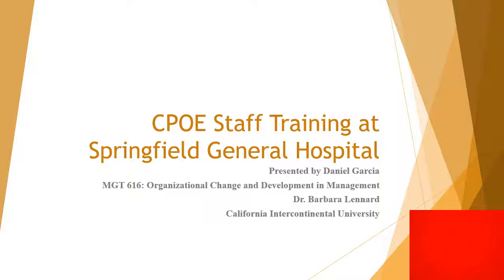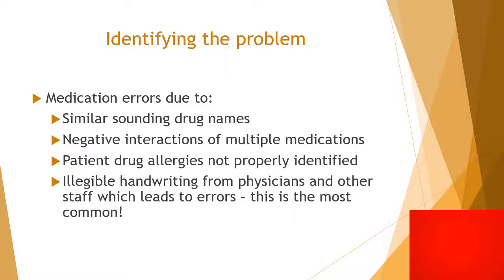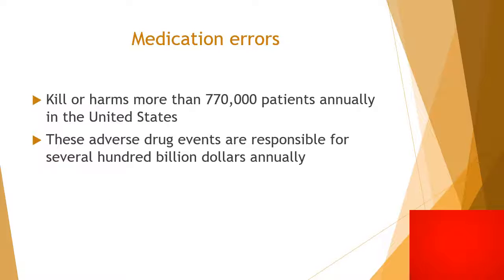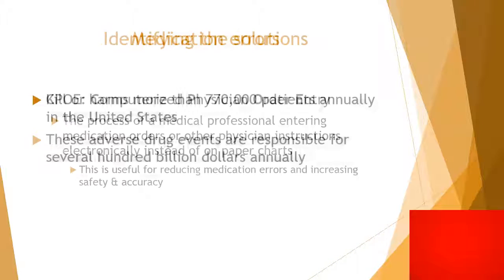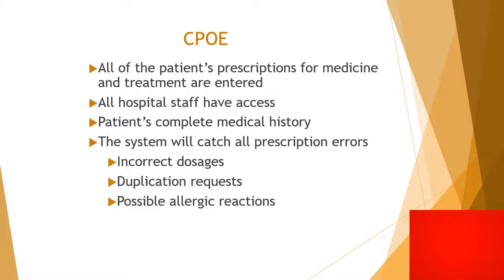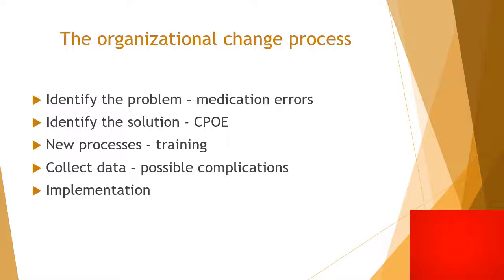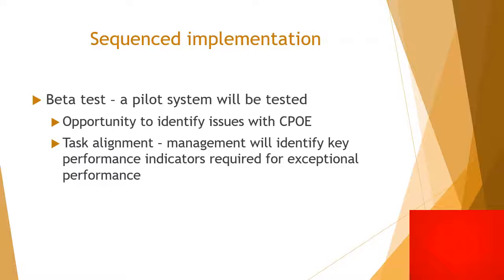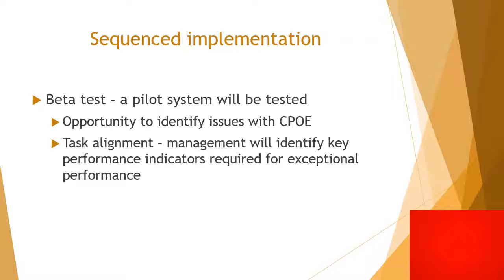MGT 616: UNIT 3 PRESENTATION FOR SPRINGFIELD GENERAL HOSPITAL - STAFF